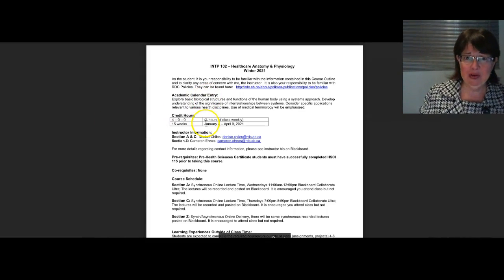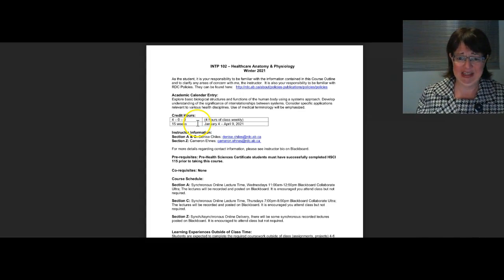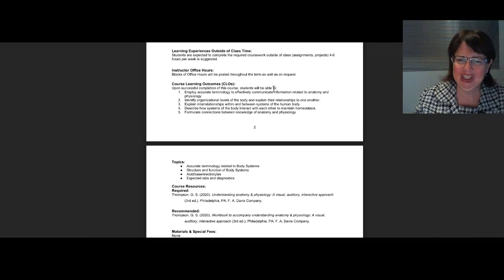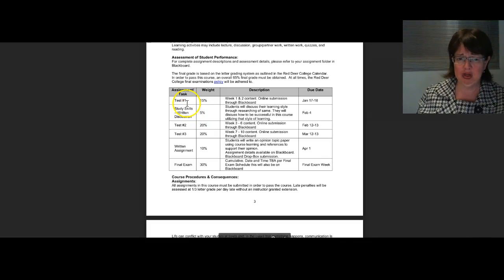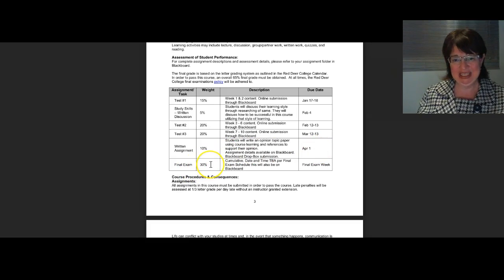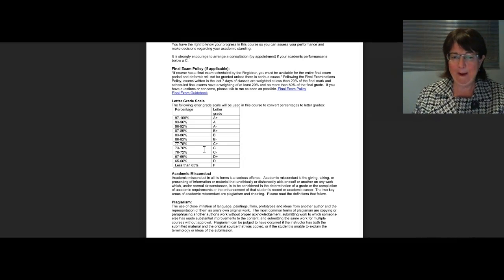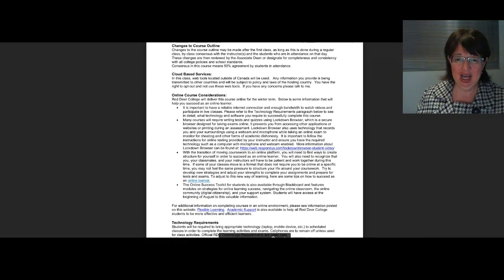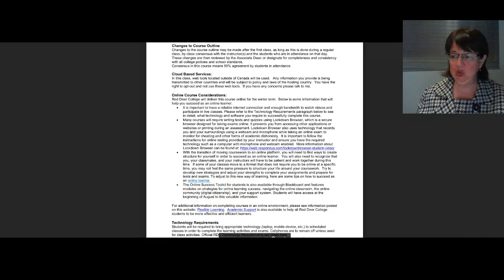W21 INTP intro Course outline